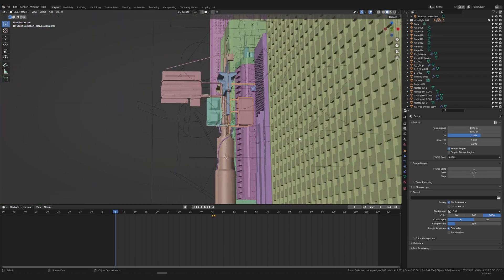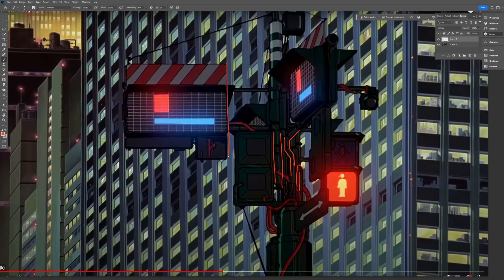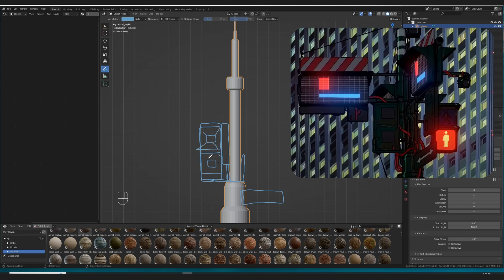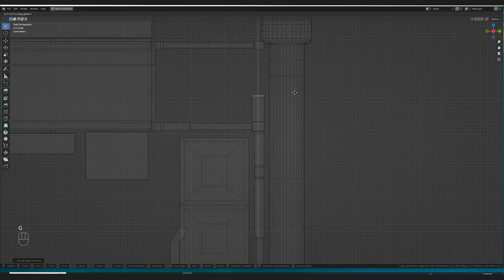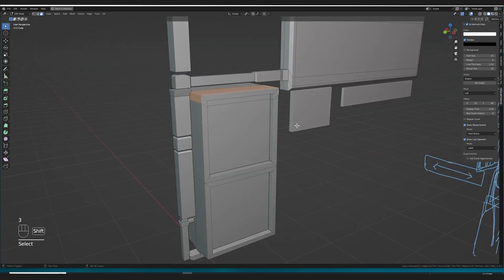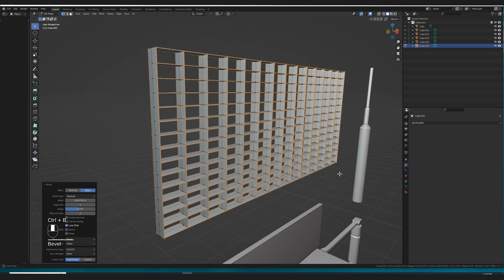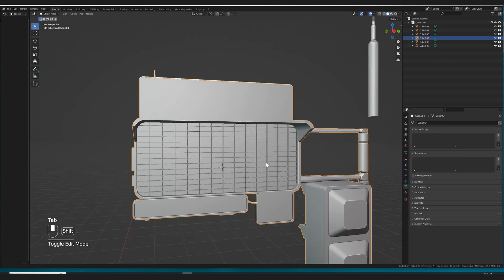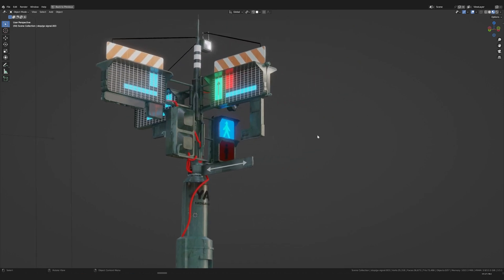Recreating The Streetlight Shot from AKIRA in 3D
TIMESTAMPS
0:00 Intro
0:33 Breakdown
1:05 Modeling start
1:19 2D sketch
2:06 3D block-out
2:24 Refining the block-out
4:00 Delicious beveling
4:19 Finer details
5:46 Explaining the finished model

In this video I show how I've been recreating the iconic Akira city shots from the opening sequence of the film, using Blender 3D. That film had so much effort put into establishing shots that were shown for only a second or two. They deserve to be looked at closer and longer because every frame is a work of art!